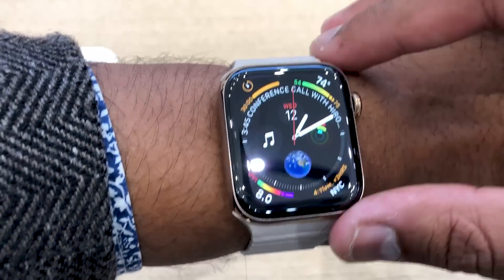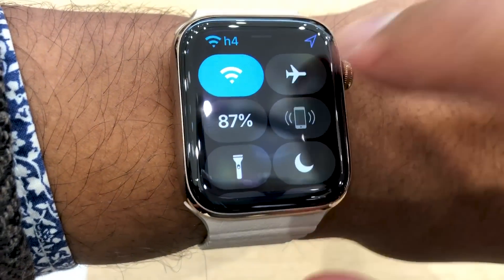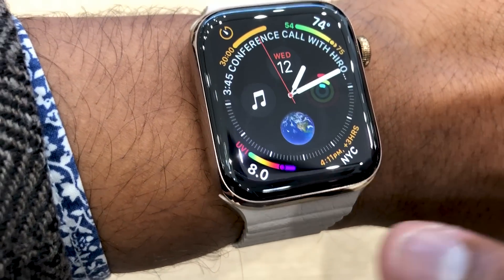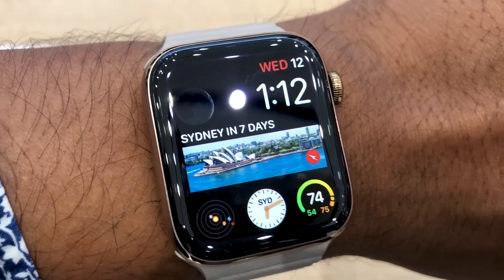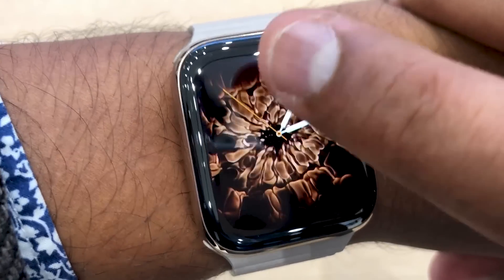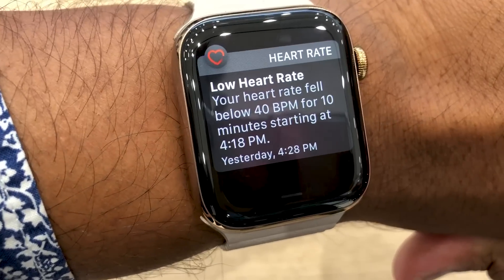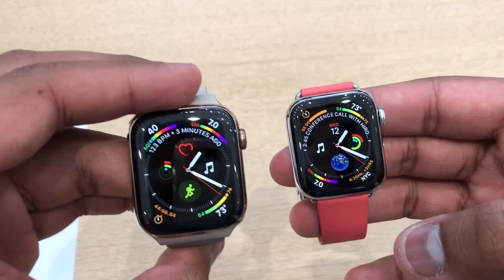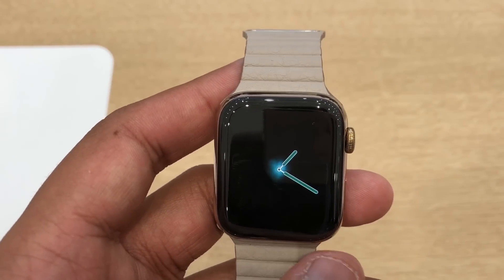Apple Watch Series 4 - Hands On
Unveiled at apple's Gather Round event, the new Apple Watch Series 4 is a major step forward for the world's top selling watch. With thinner bezels and a larger screen the new Apple Watch can fit more complications on the watch face. It also features 2 heartrate monitors and can detect possible Afib and also record a ECG. With FDA approval for these health features the Apple watch has taken a serious step forward as a medical device.